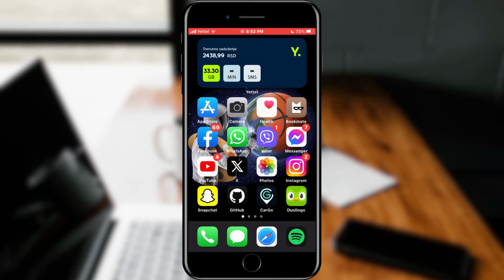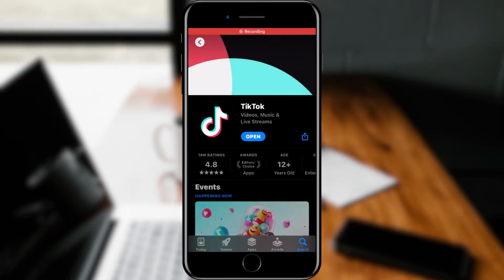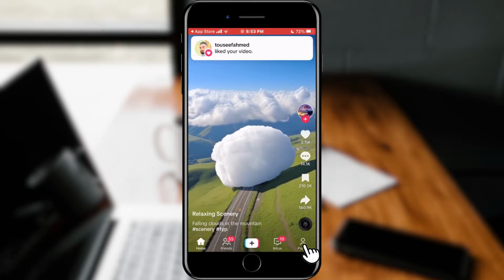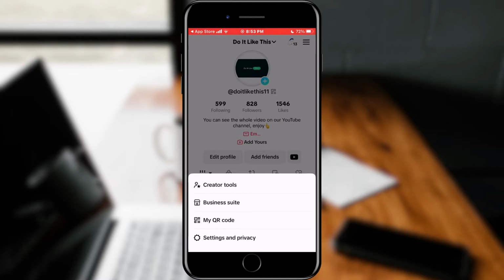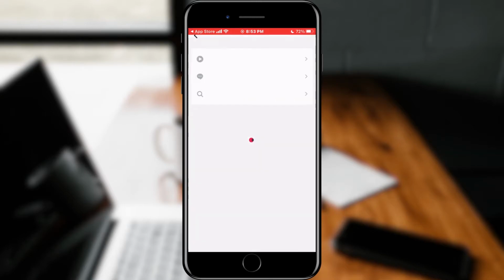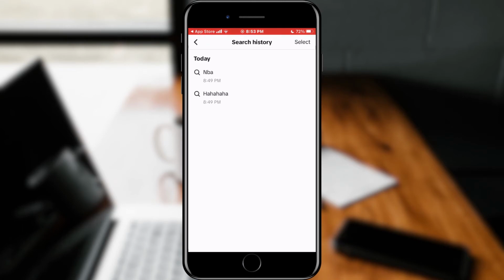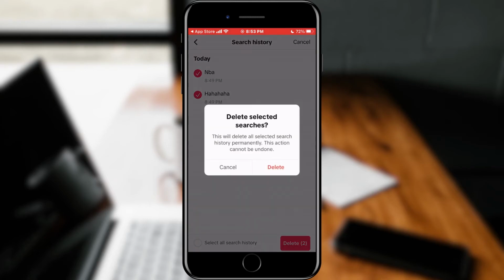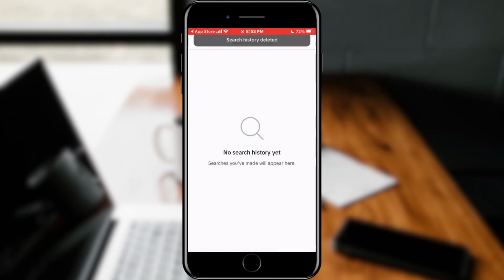How To Delete Search History On TikTok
Learn How To Delete Search History On TikTok

Are you tired of TikTok holding onto your search secrets? 🕵️‍♀️ In this tutorial, we'll show you step-by-step how to wipe your search history clean on TikTok. Whether you're a privacy enthusiast or just looking to keep things neat and tidy, we've got you covered. Say goodbye to those embarrassing or outdated searches and reclaim your TikTok browsing privacy today! 🧹📱